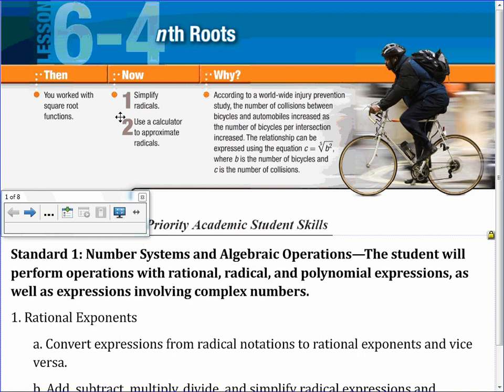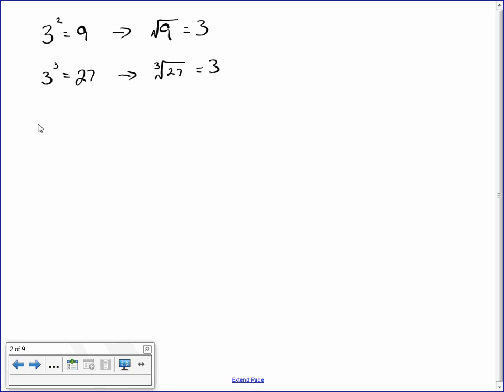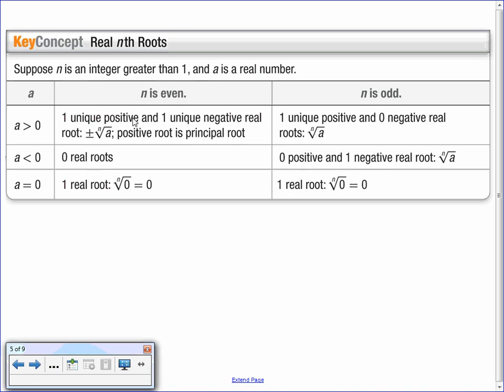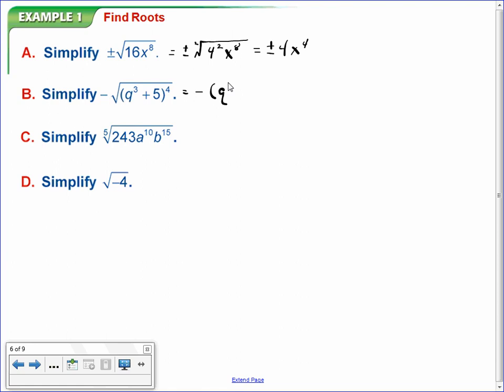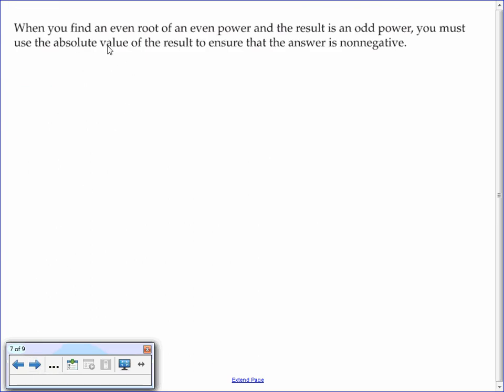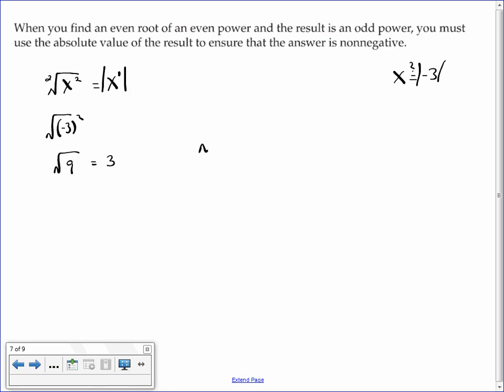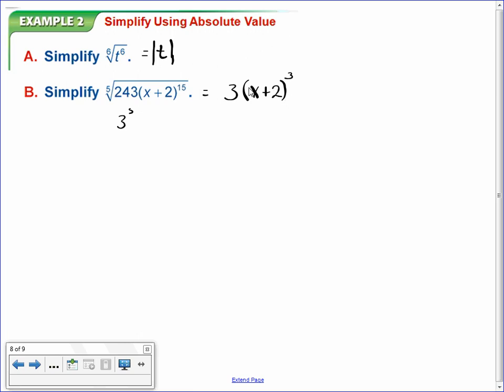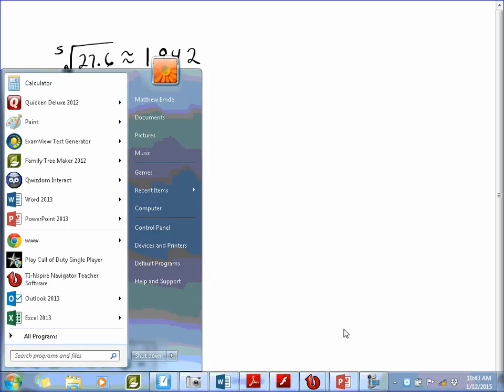Algebra 2 Lesson 6 4: nth Roots